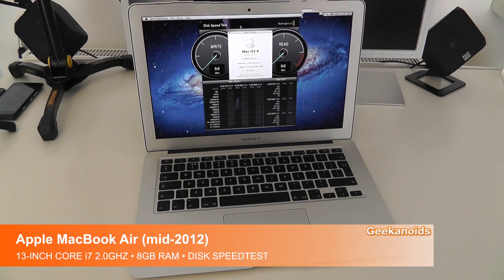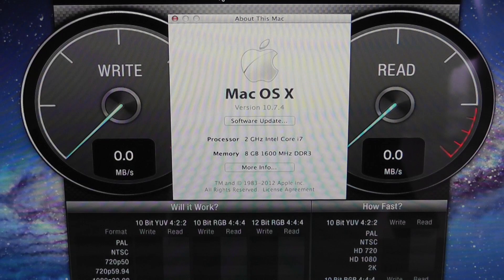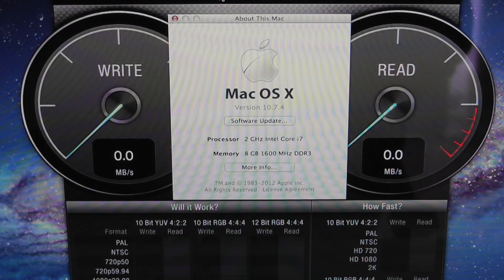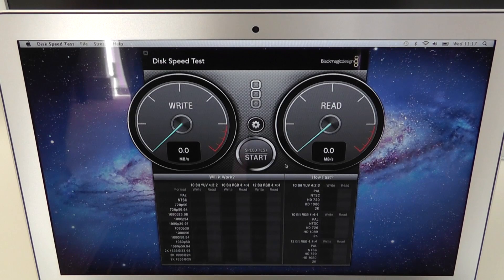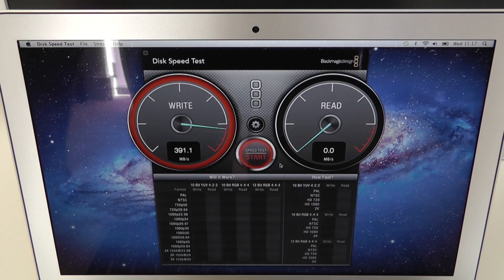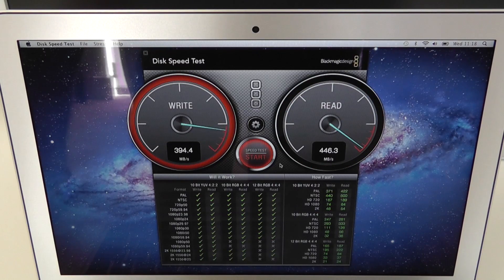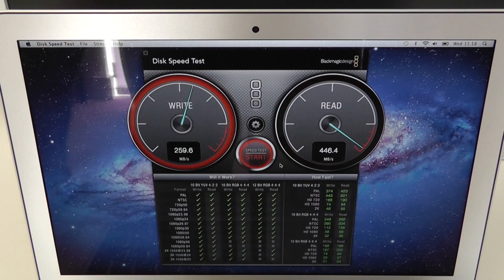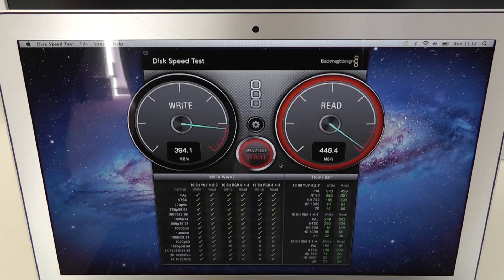Apple MacBook Air Mid-2012 Custom Build Disk Speed Test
Apple MacBook Air Mid-2012 Custom Build Disk Speed Test. 13-inch Intel Core i7 2.0GHz model with 8GB RAM.